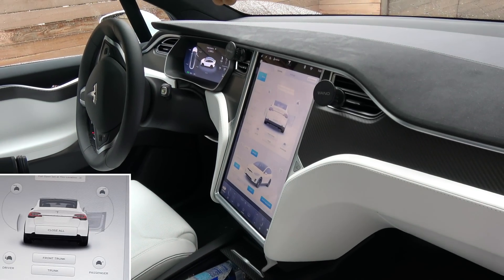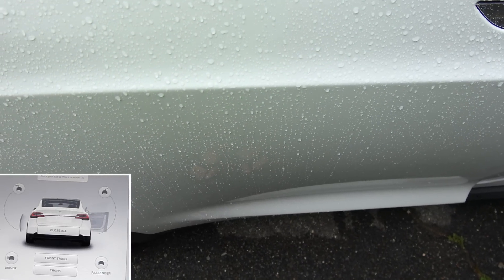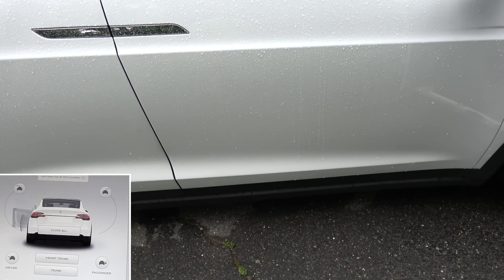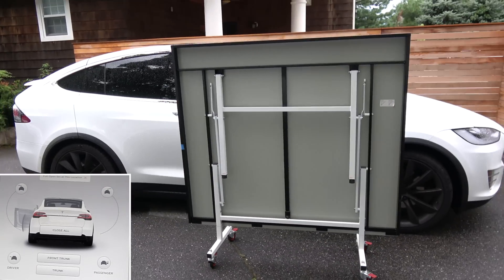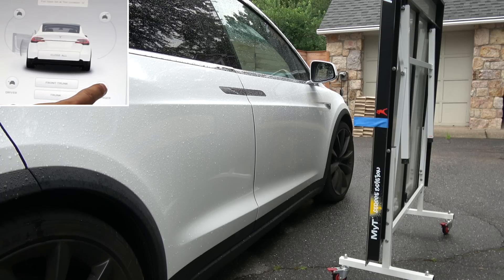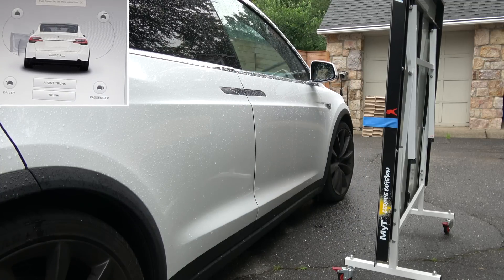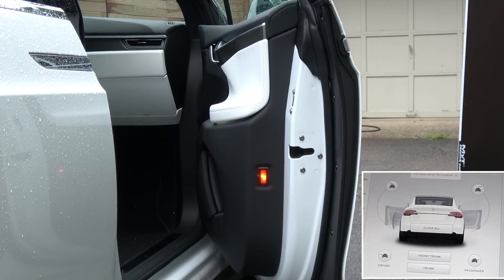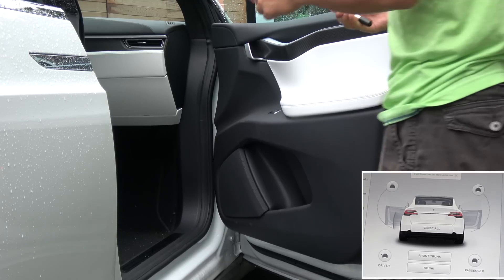Tesla Model X Falcon Wing Door External Sensors - They Control the Front Doors! DEMO - Part 1 of 2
Just got my new Model X two months ago!  I couldn't get enough videos on youtube when I was waiting for mine to get delivered!  I want to return the favor so everyone can enjoy the eye candy!

Firmware at time of video is v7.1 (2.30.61)

Trying to demo how the exterior sensors on the falcon wing door are the only sensors Tesla has for detecting side objects!  THERE ARE NO SENSORS IN THE FRONT TWO DOORS!  I don't know why Tesla did it this way as I can think of a couple of corner cases where this fails.

Basically Tesla is assuming you will be parked next to a wall another car.  But in real life we could be parked next to a hydrant waiting for someone?  Or next to a utility poll, street lamp, half way past another car?  If someone parks next to you with a severe slant.  FWD detect more distance than there really is.

Don't think at this point Tesla can fix it as there isn't any sensor in the front doors.  It is a hardware issue, unless they retrofit new sensor in those doors there is no software that can be tweaked to fix this problem.